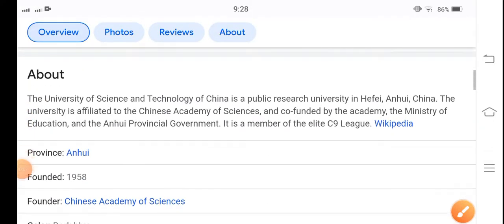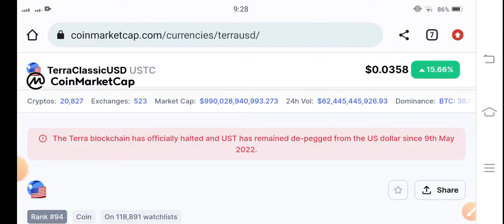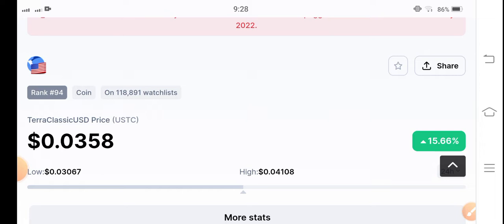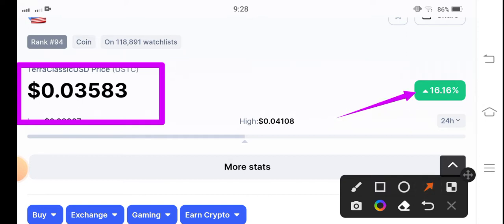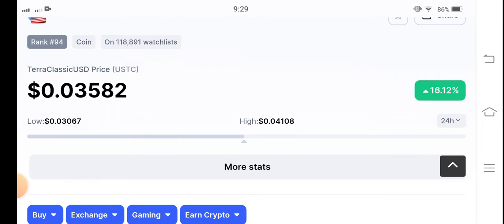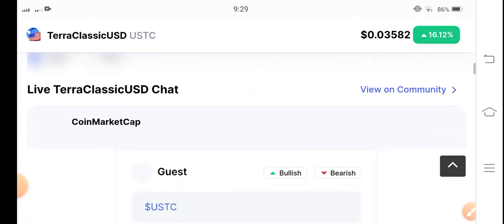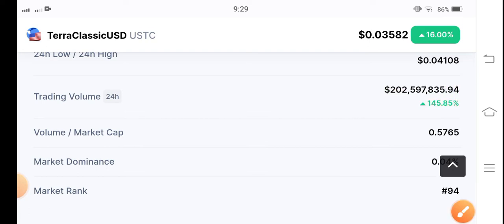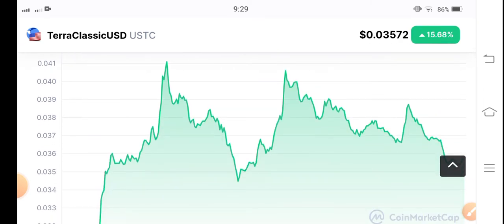TerraClassicUSD Price Analysis! USTC Price Prediction! USTC Today News! Crypto News